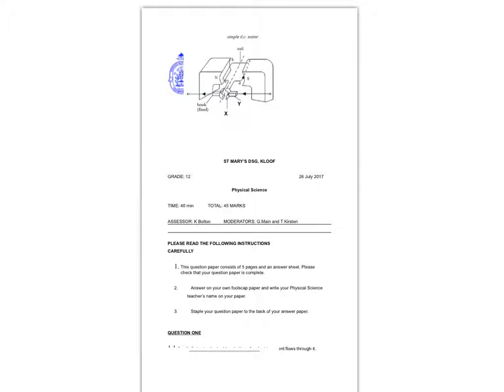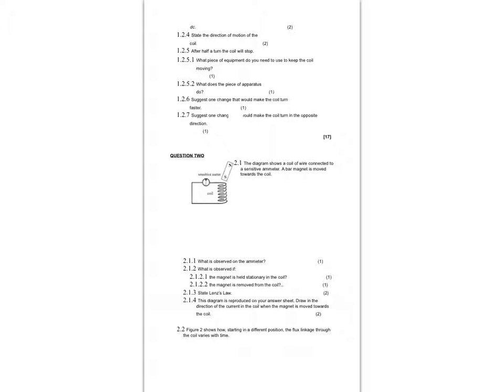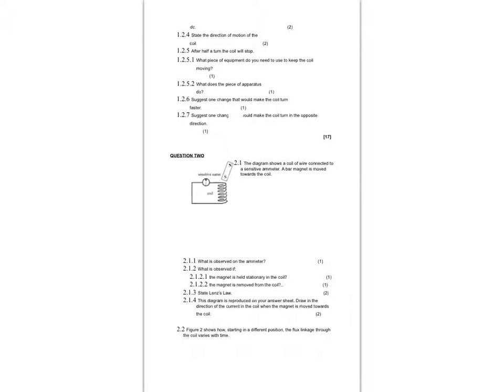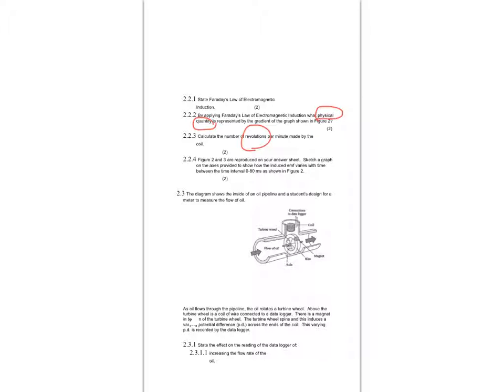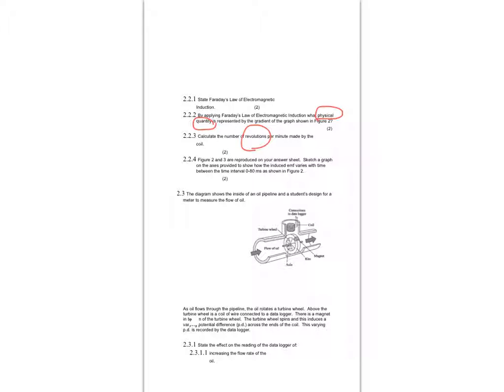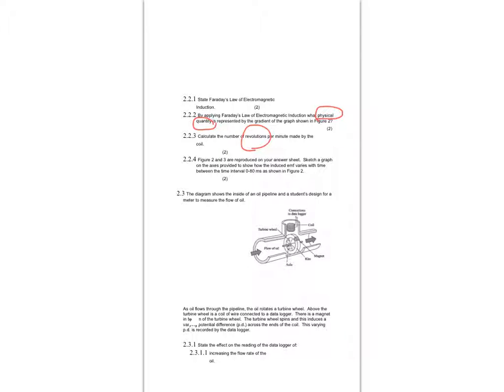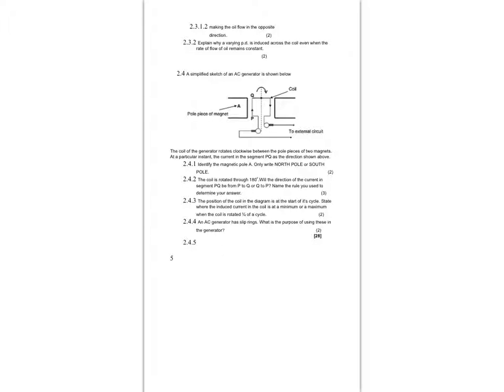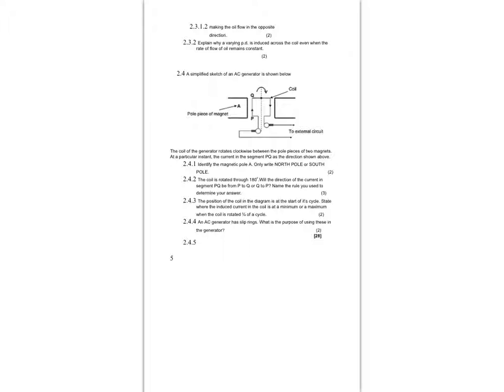Notes to explain electromagnetism memo